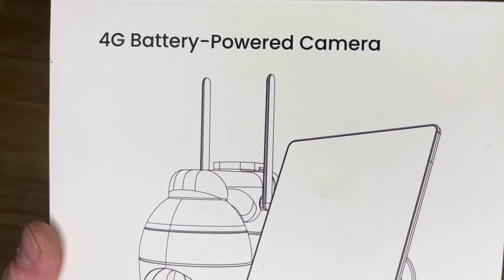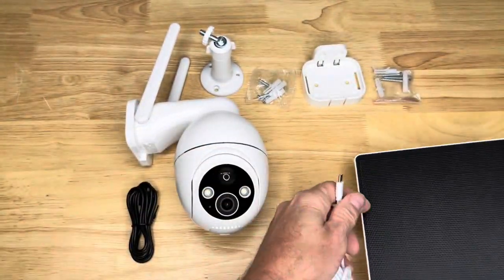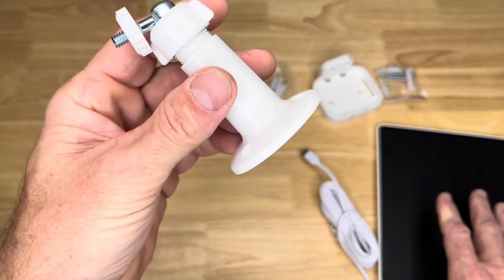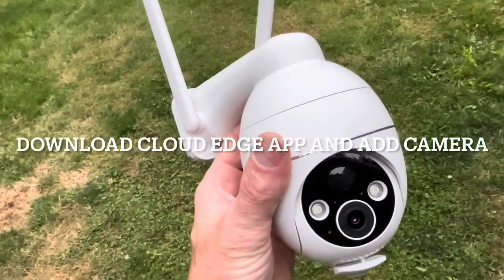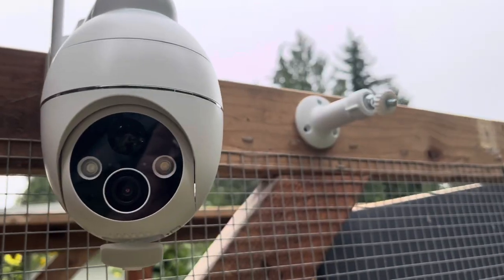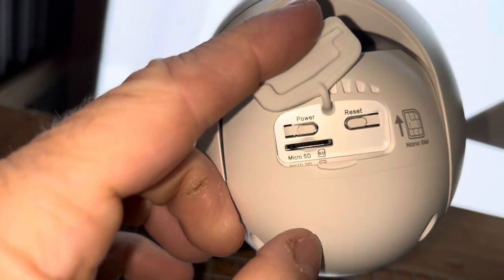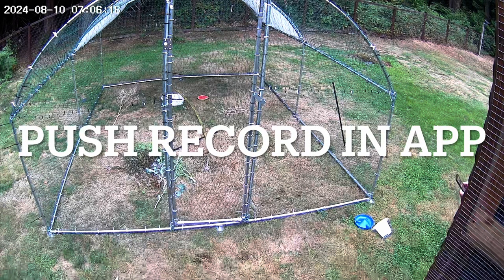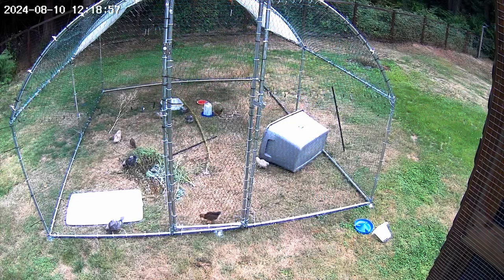Most Efficient Solar Powered Security Camera | Easiest and Quickest to Set Up | Battery Operated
I unbox and set up this most efficient solar powered security Camera. This battery operated camera is the easiest and quickest to set up. I go through the whole operation and app use on this too. It features 4G LTE Cellular Security Camera Wireless Outdoor, 2K No WiFi Solar Powered Camera Built-in SIM Card, 2-Way Talk Cameras for Home Security with PIR Motion Detection, IP66, Night Vision, Spotlights. As an influencer I can earn from qualifying products. Here's the link to order:

More about this camera:
Only Supports the Shipped SIM Card and Data Plan: The SIM cards that come with our 4g solar security cameras have card slots already placed (not in the box) and are not compatible with SIM cards from other carriers such as Verizon, T-Mobile, or AT&T. It can connect to Verizon, T-Mobile, or AT&T's 4G base station networks, and the signal covers all regions of the United States. The prepaid SIM card that provides three days of unlimited traffic for complimentary, and you'll need to buy a data plan when the complimentary data runs out.
No Wifi Needed & Solar Powered: This wireless cameras for home security with built-in 10000mA battery and 5W solar capacity. This combination of the solar power panel and 4G connection on this cellular camera saves you from finding power or ethernet connections. Perfect for places without power, such as farms and ranches, and even on-site construction sites and fields. No need to worry about extreme weather, this camera comes with an IP66 waterproof case for running in harsh weather conditions.
360 View and Device Share: This Security cameras wireless outdoor can turn its head 355° horizontally and 120° vertically. Features a 4x digital zoom (No optical zoom) which you can zoom in wherever you want to capture every detail. You can remotely control the pan-tilt feature via the CloudEdge App.This solar cellular security camera is simple to use allowing you to share with your family members moments as well as protecting property.
2K FHD Video and Spotlight Color Night Vision: The security cameras provides 2K full high resolution video for day and night. The wireless cellular features 2 spotlights that have three types of night vision (full color, vision ,infrared and auto). The spotlight of the 4g camera will work at night to let you see more clearer details in the dark up to 48ft around your home.
PIR Detection & 2-Way Talk: The cameras for home security is featured with advanced PIR motion sensor technology. This 4g camera can quickly and accurately detect any movement of people, animals or objects and can send you a notification through mobile phone immediately. You can store videos or pictures on an SD card (not included). Features a two-way talk function equipped with the 4g camera that allows you to have real-time communication through the app anytime, anywhere.
Monthly Payments Plan: We offer a very cost-effective data packet for this wireless security camera outdoor. It's only $15.99 per month, $43.99 per quarter, or $159.99 per year. With the purchase of the packet, you not only get unlimited 4G data but also receive complimentary 7-day cloud storage for life, which is more than twice as cheap as the 4G data rates of US carriers.